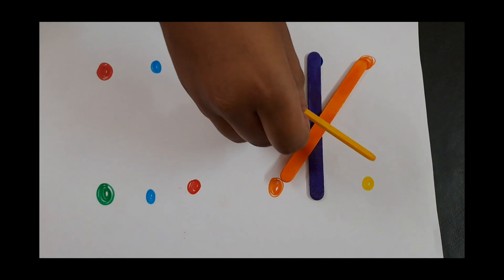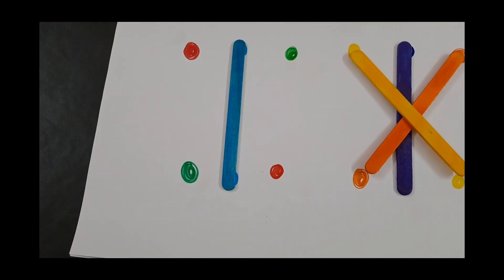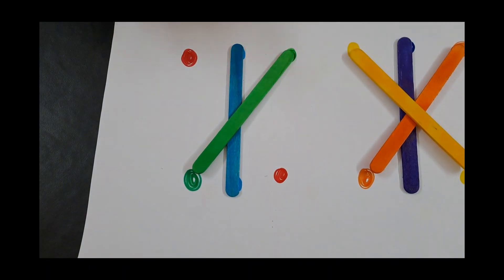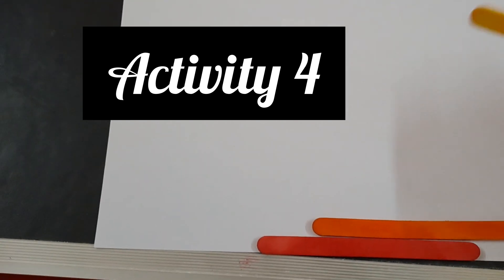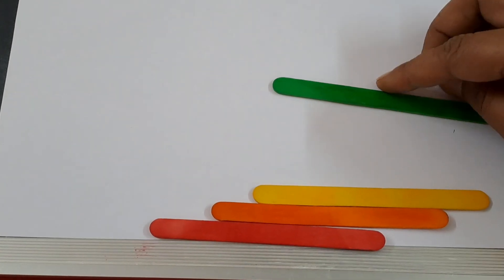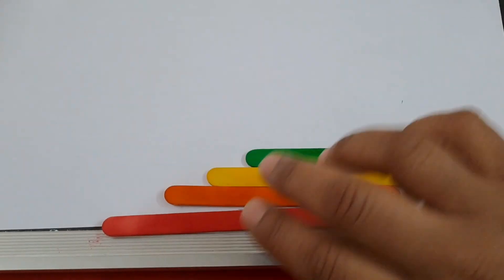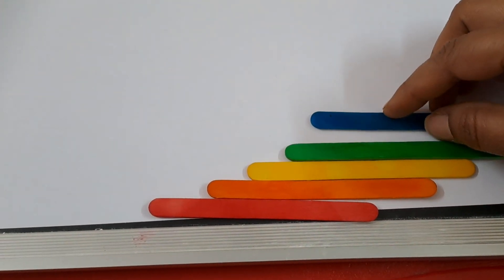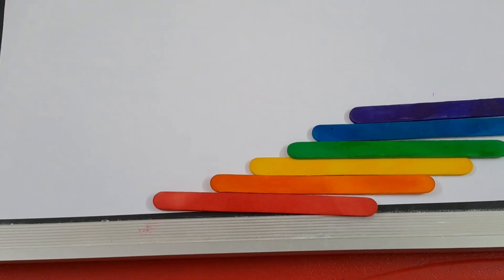Complex patterns to increase Focus and Attention| Cognitive Development |Logical Thinking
Complex patterns help children increase focus and attention. Patterning supports the foundations for recall of the counting sequence and understanding number operations. Learning about patterns and connections will help children to make their own predictions and form logical connections. It's an important foundation for later mathematical thinking.
They also help children learn how to make logical connections and use reasoning skills. Patterns can be found everywhere in our daily lives and should be pointed out to our children.